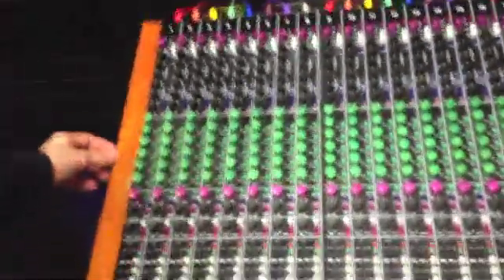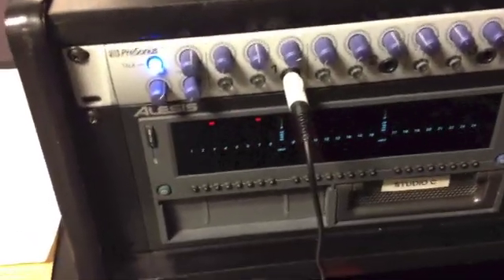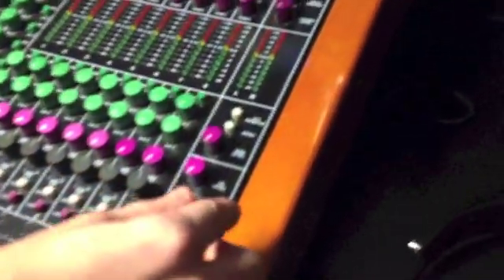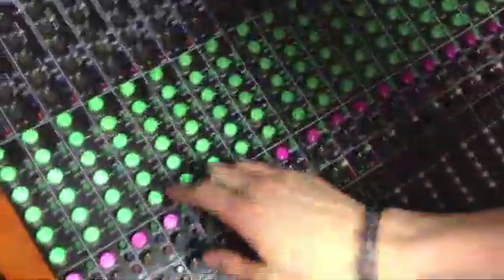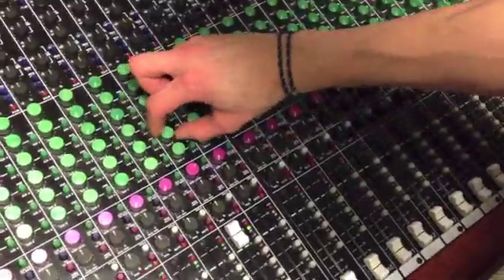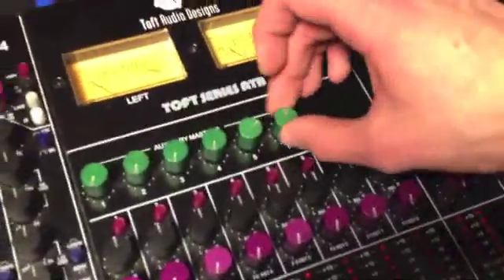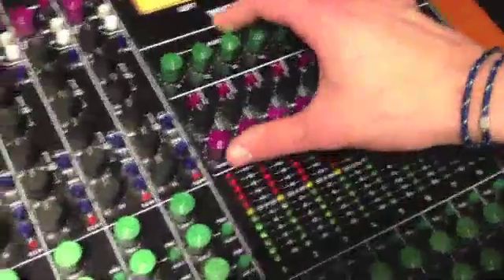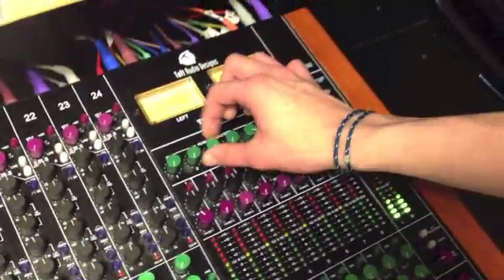Toft Console Direct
Audio Electronics Project with Joe Mullen and Ben Nelson